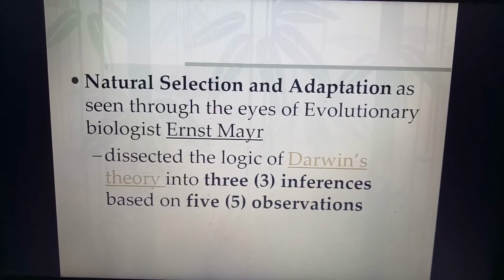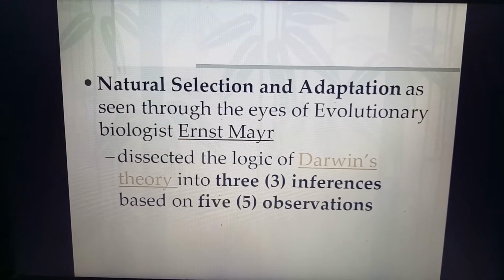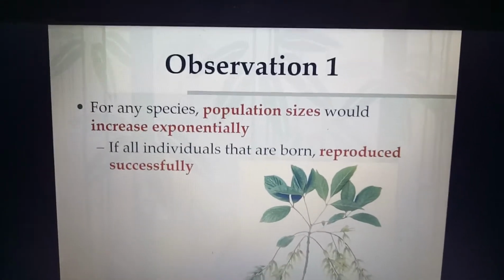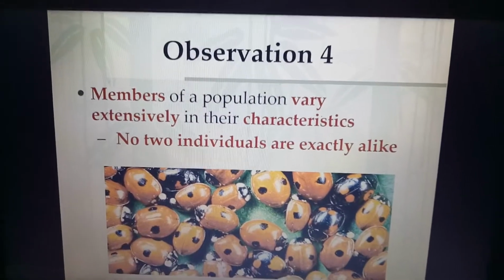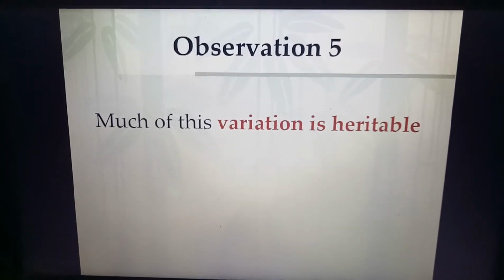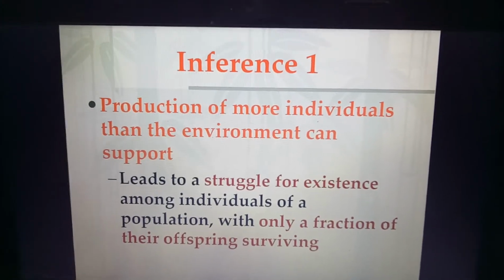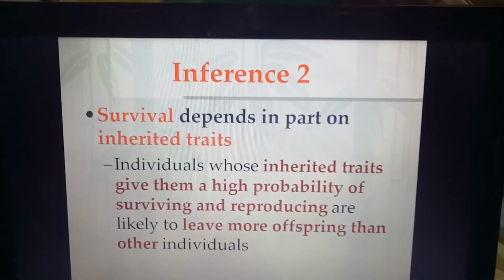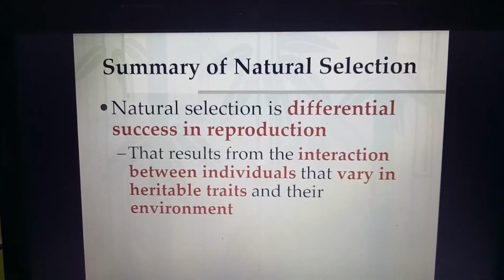BIO464 LECTURE 1 3 3 inferens 5 observeSlide 19 to 29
IO464 LECTURE 1 3  3 inferens 5 observeSlide 19 to 29